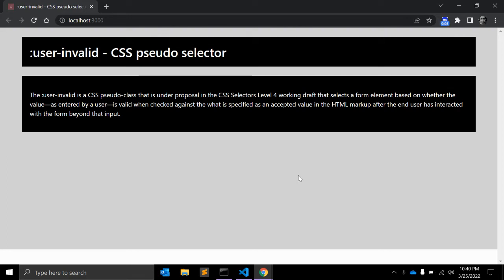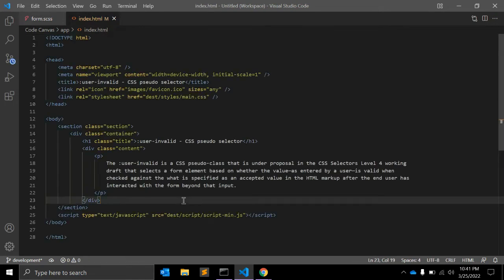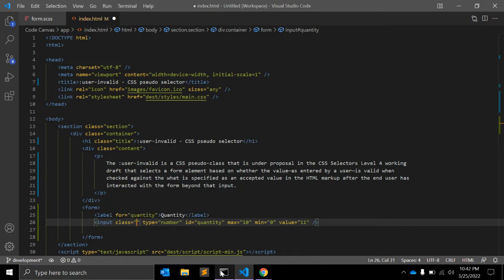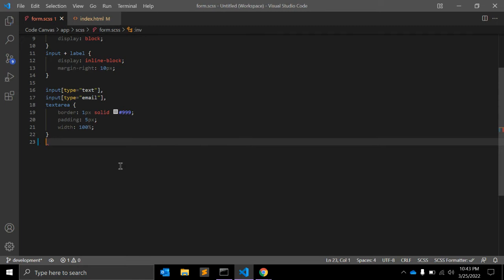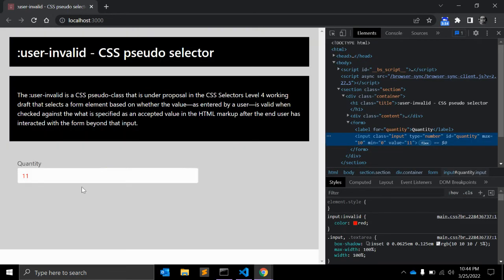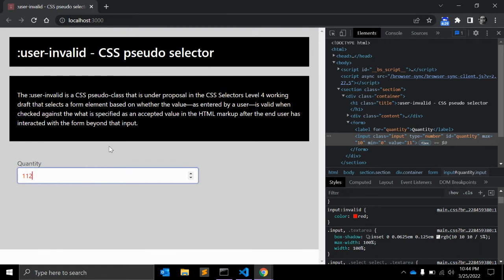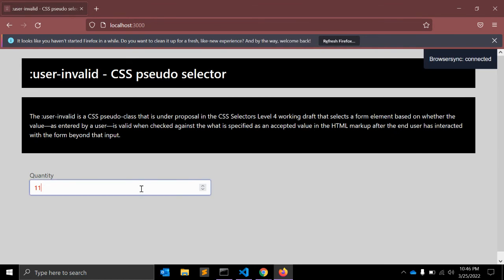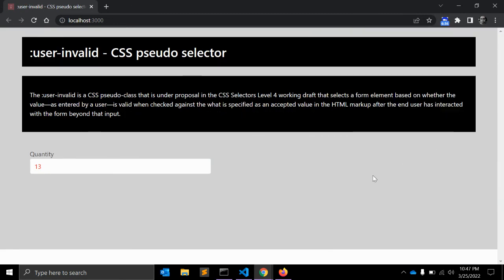:user-invalid : CSS Pseudo Class Explained !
The :user-invalid is a CSS pseudo-class that is under proposal in the CSS Selectors Level 4 working draft that selects a form element based on whether the value—as entered by a user—is valid when checked against the what is specified as an accepted value in the HTML markup after the end user has interacted with the form beyond that input.